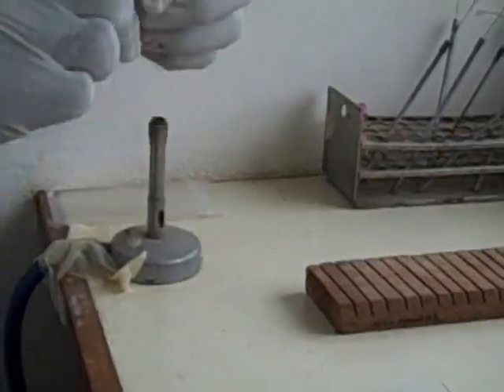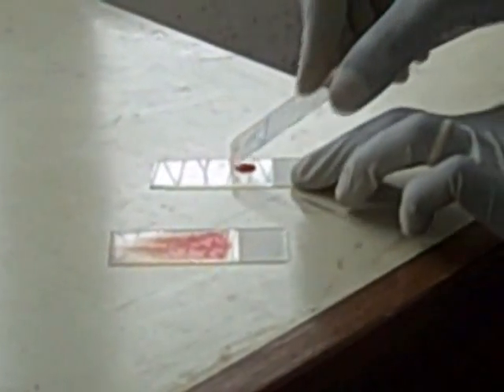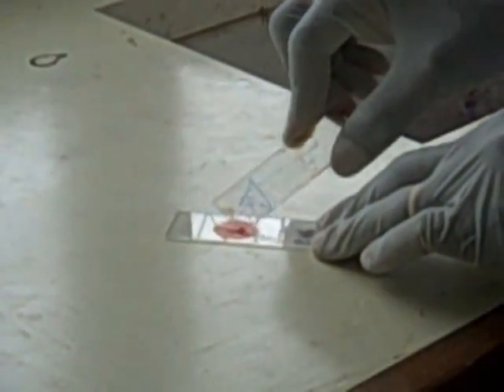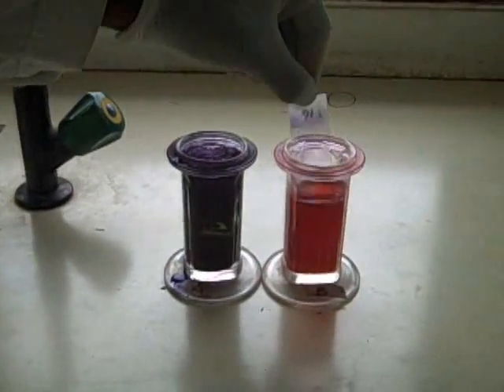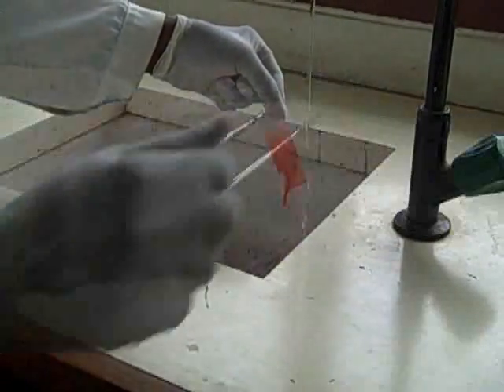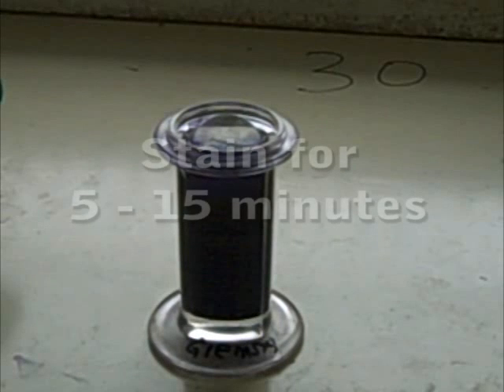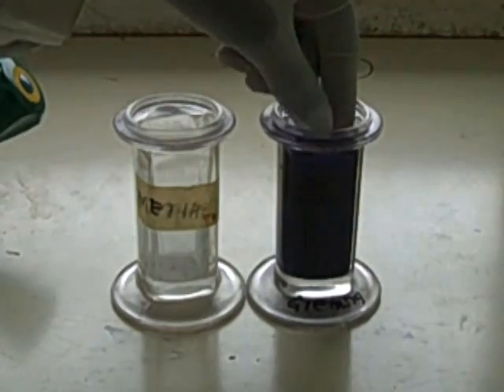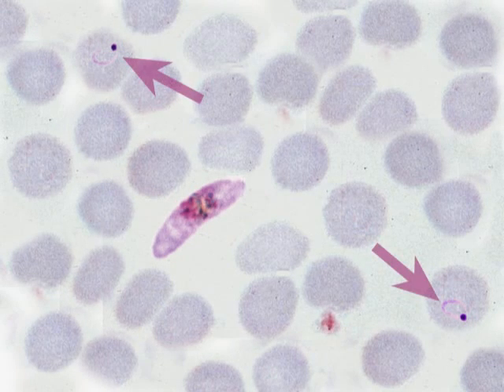Microscopic Staining for Blood Parasites - Multi-Lingual Captions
This six minute video demonstrates staining methods for microscopic diagnosis of malaria, including Field's (rapid) staining and Giemsa staining. This resource was developed by Charles Adjei Osei of the Kwame Nkrumah University of Science and Technology and Cary Engleberg of the University of Michigan. It is part of a larger learning module about laboratory methods for clinical microbiology.